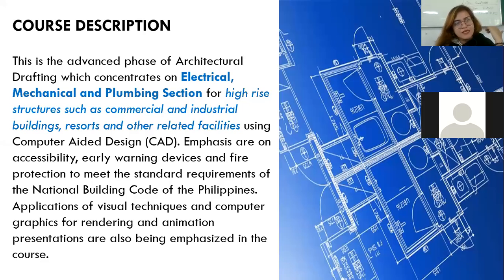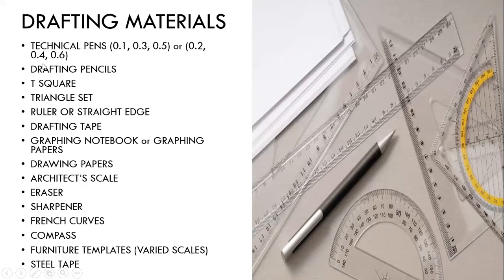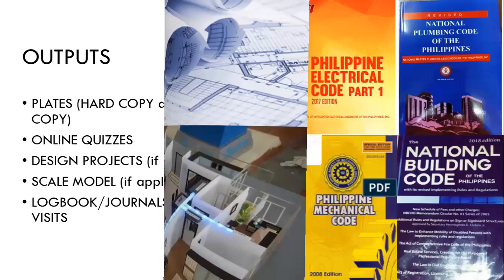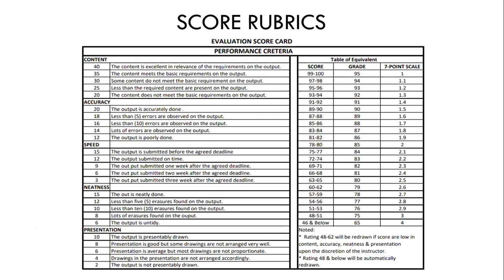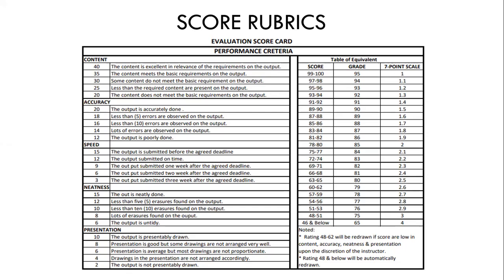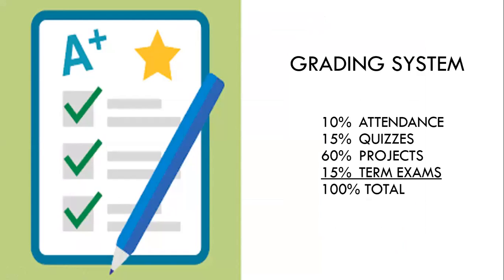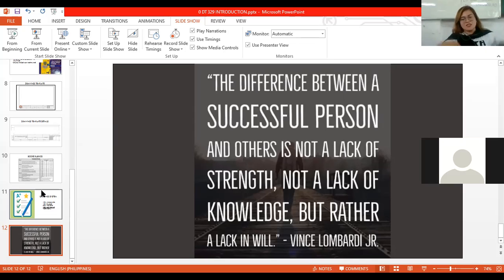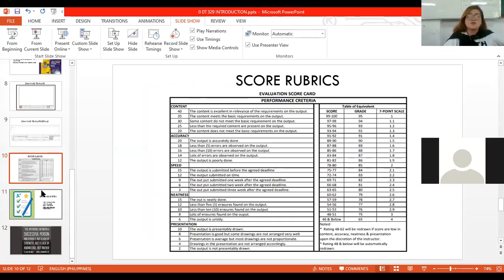DT 329 ADVANCED ELECTRICAL, MECHANICAL AND PLUMBING DRAFTING COURSE INTRO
I uploaded this video as reference to all 3A2 students for DT 329 subject.